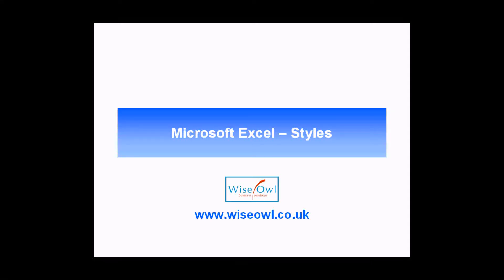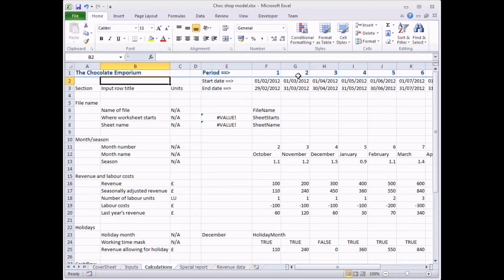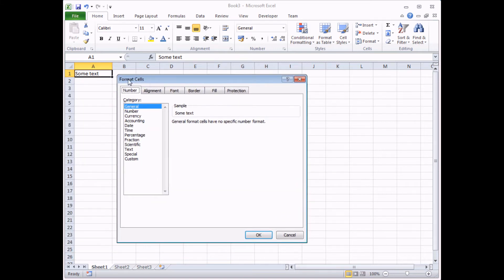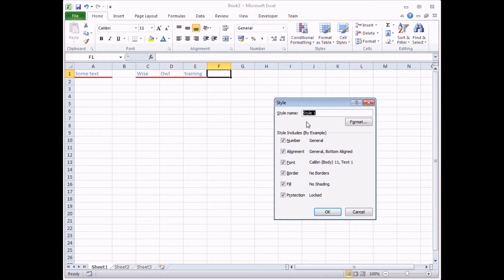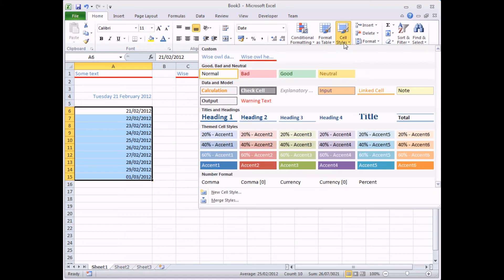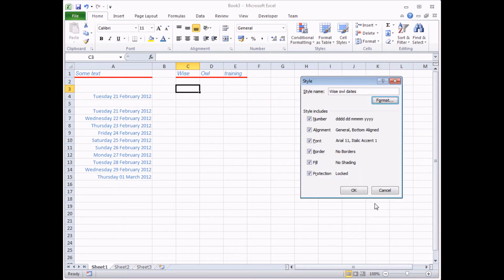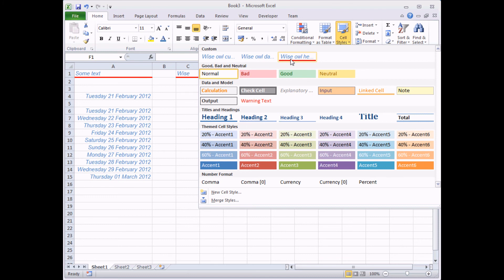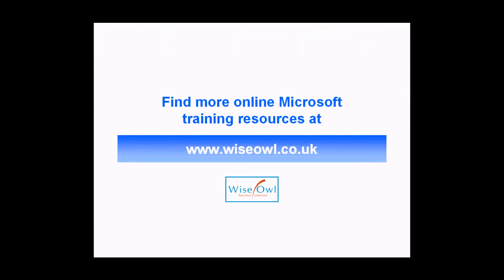Microsoft Excel - Styles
- Learn how to use styles to speed up formatting in Microsoft Excel.